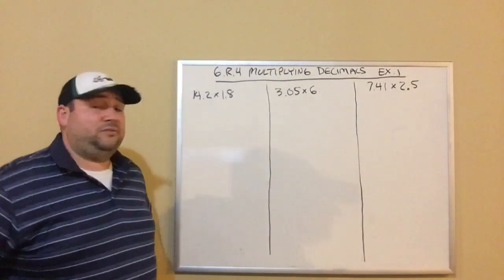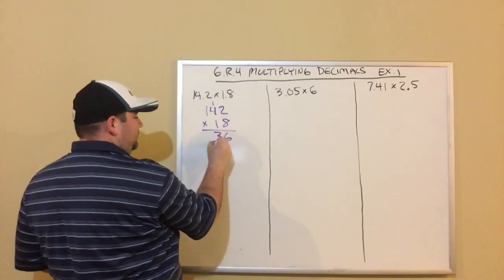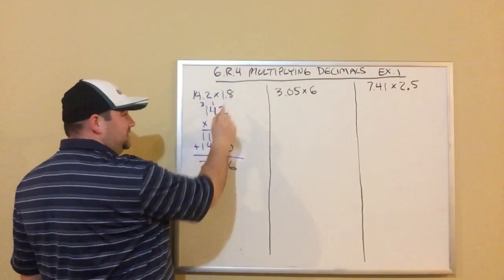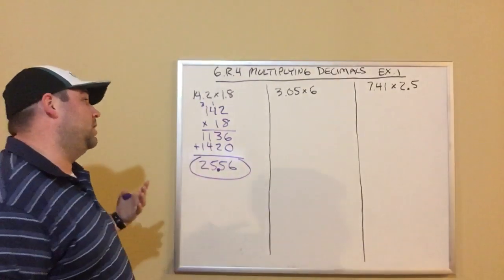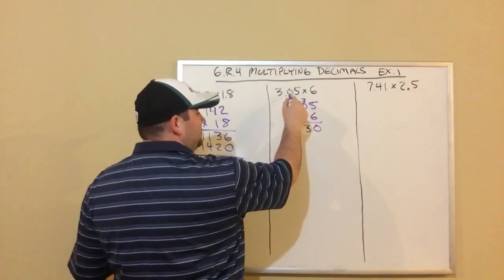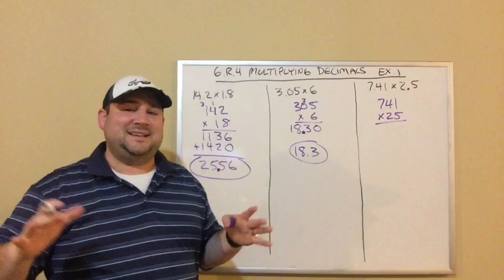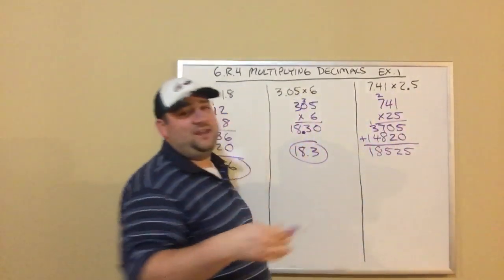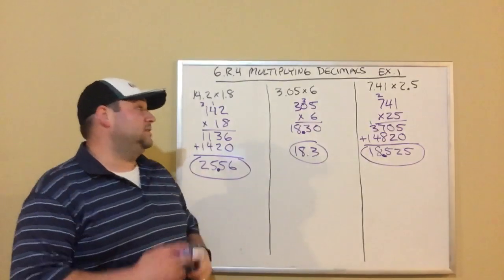6.R.4 Ex 1